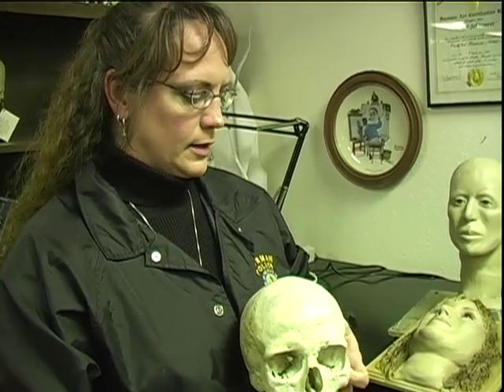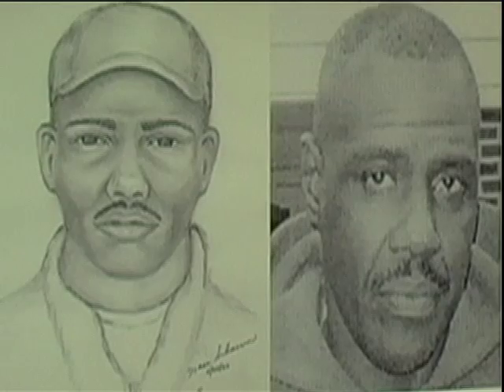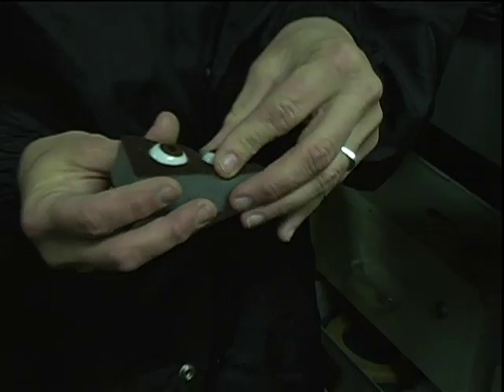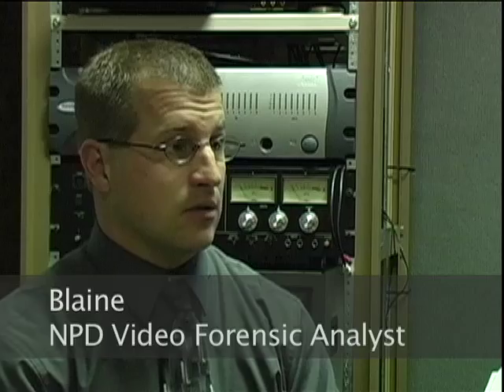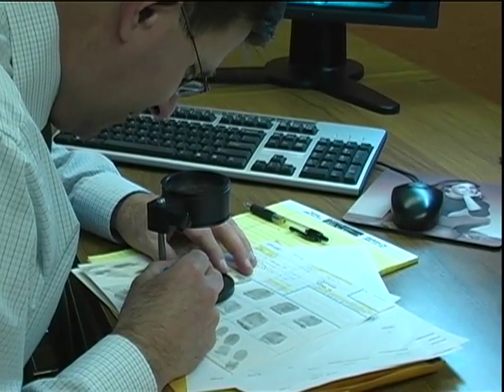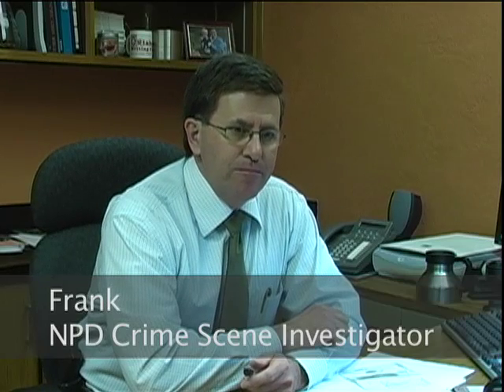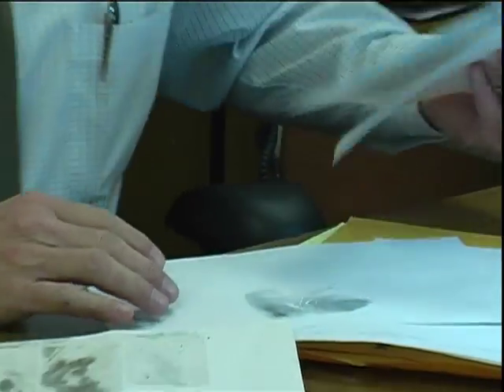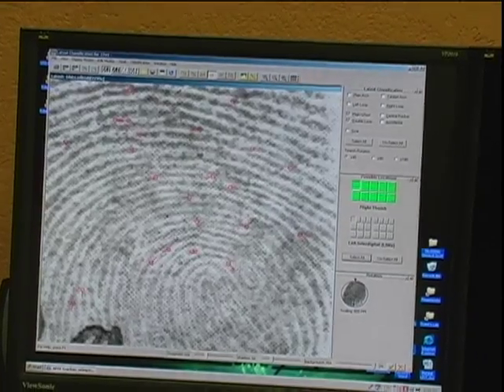CSI: Norman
Norman forensic detectives